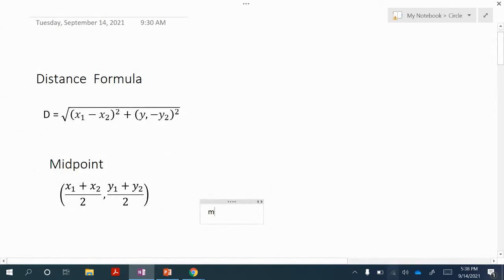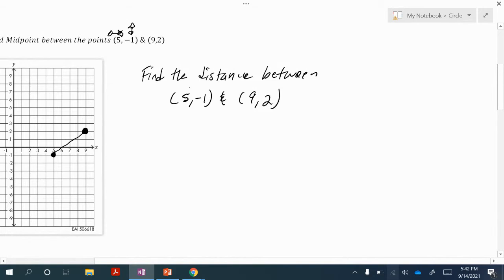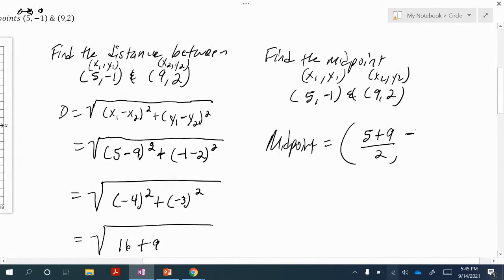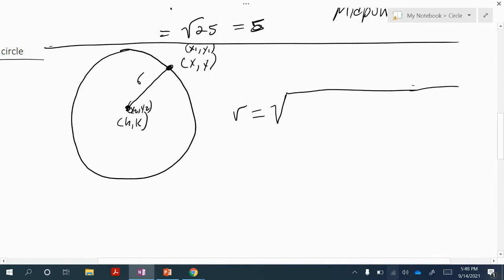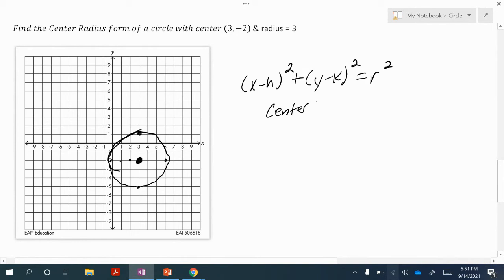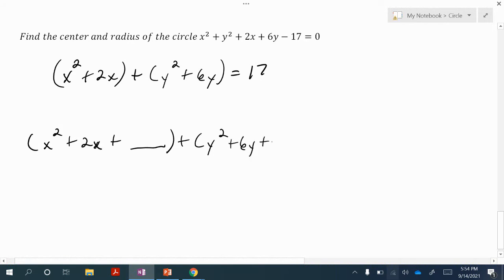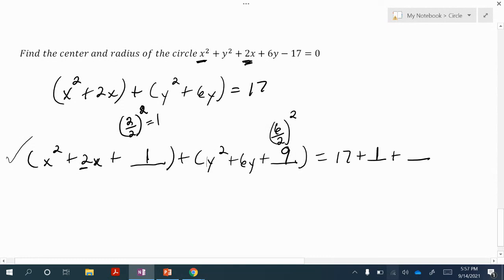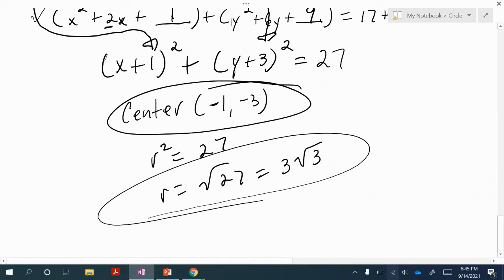Distance, Midpoint, Circle